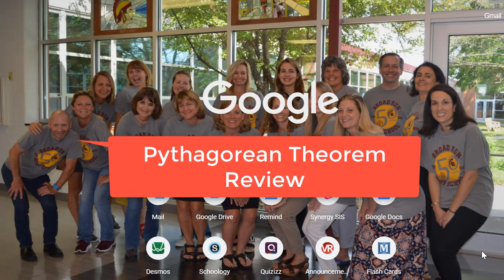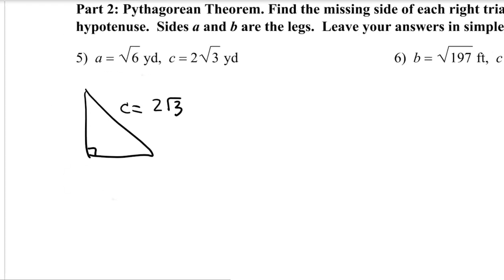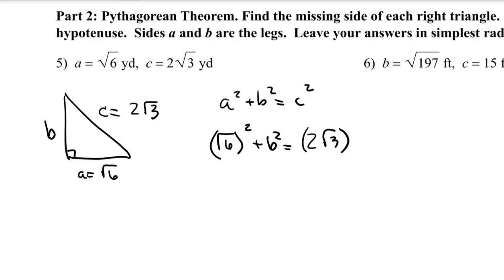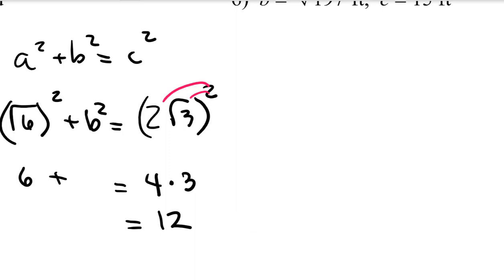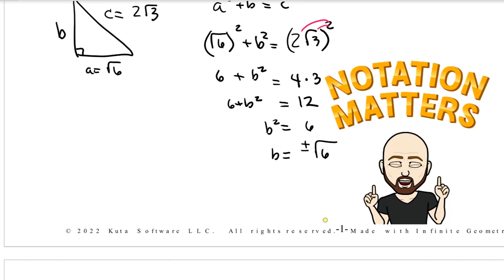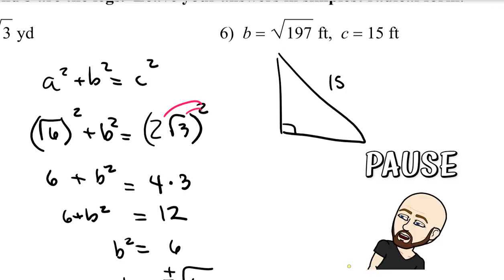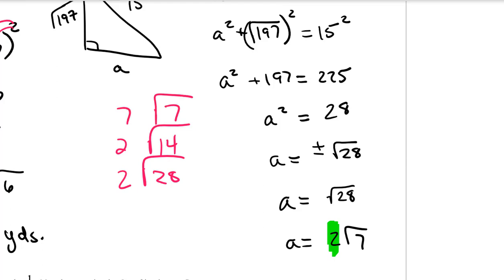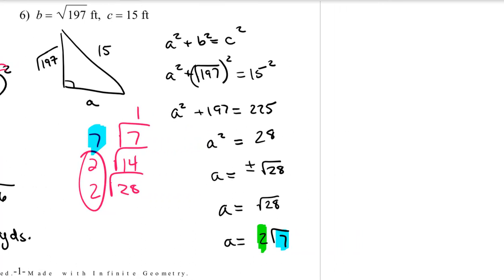Review Pythagorean Theorem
Review of finding the missing leg or hypotenuse in a right triangle.